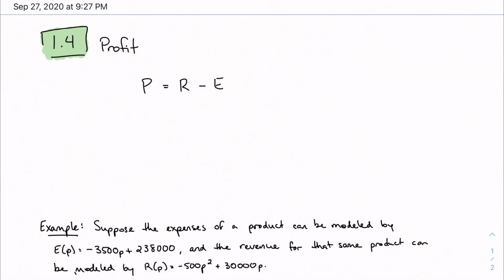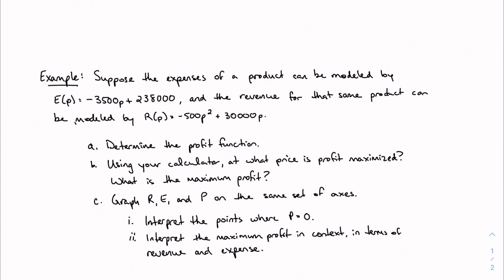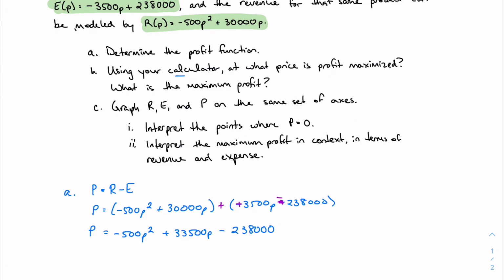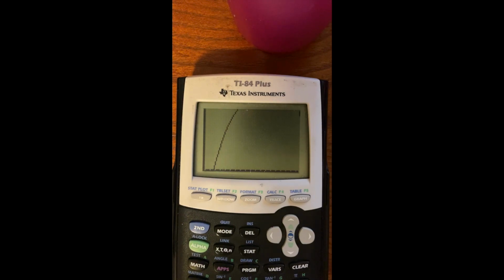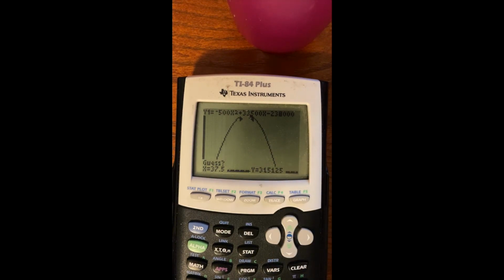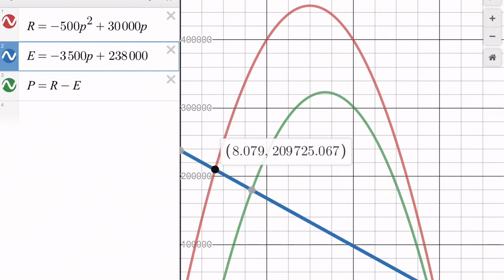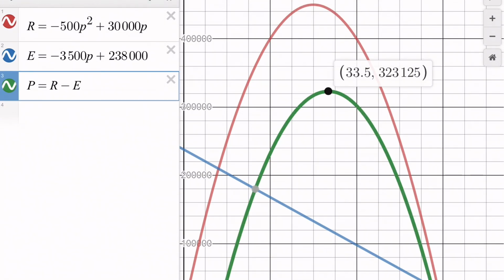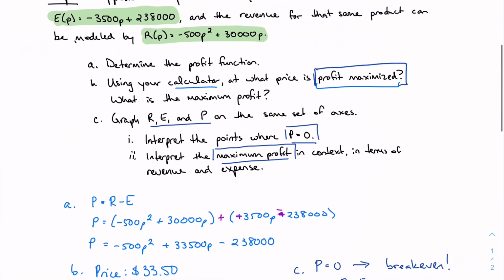1.4: Profit (Financial Algebra)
Kind of just a synthesis of some topics throughout the rest of the unit. How do we talk about profit graphically?